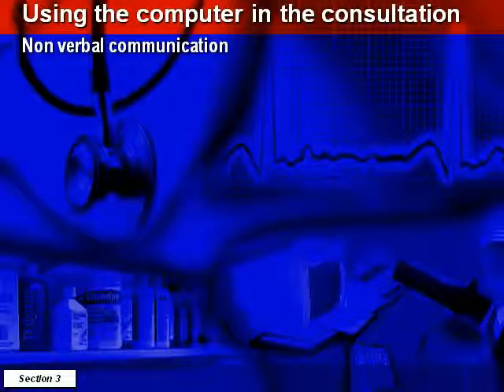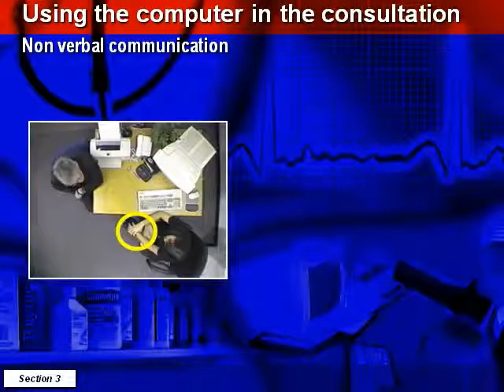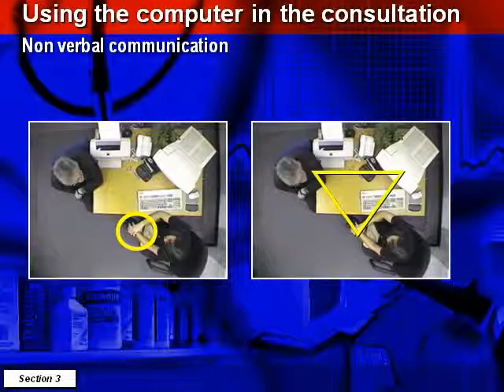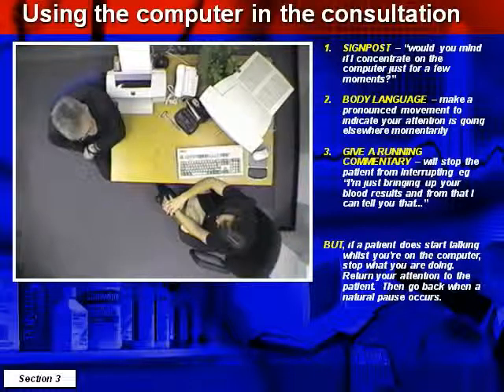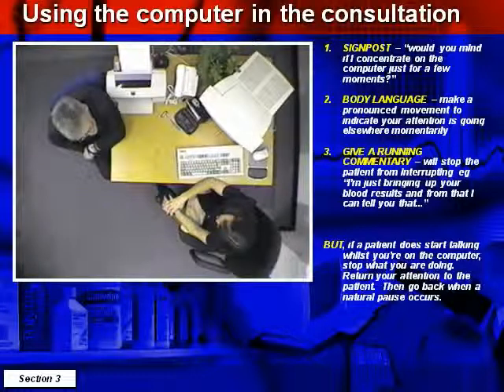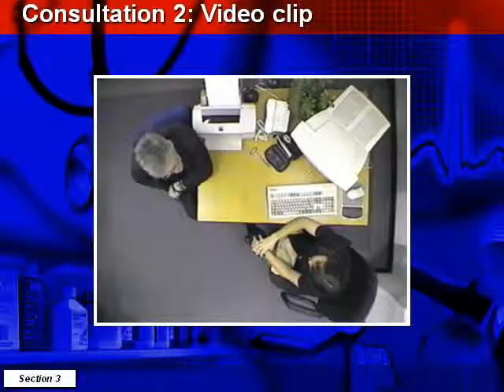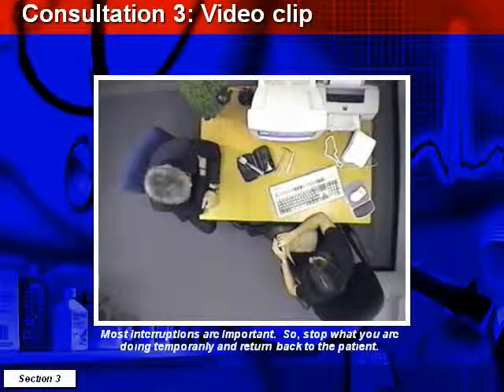Using the computer in the consultation part 03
How to effectively use the computer in the GP consultation without it affecting the flow of the consultation.